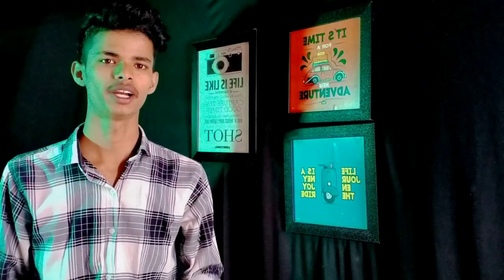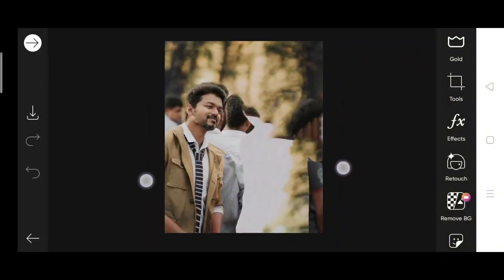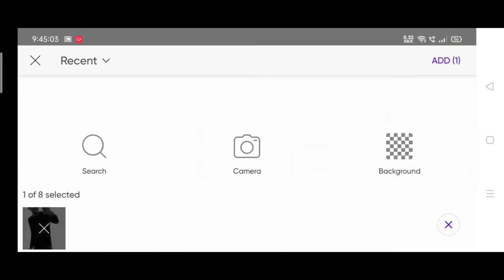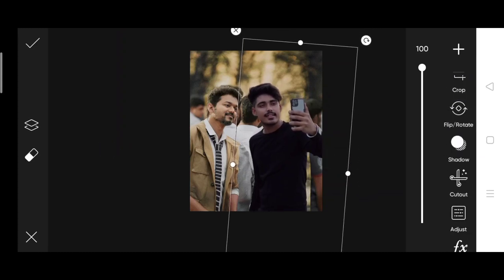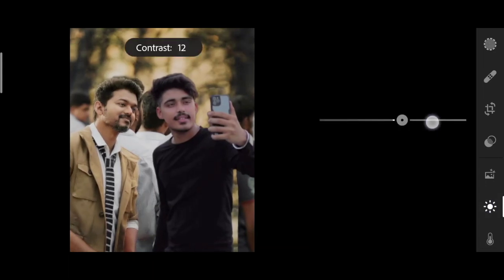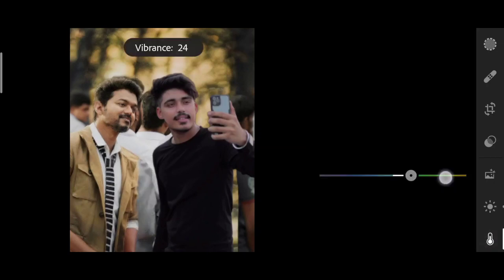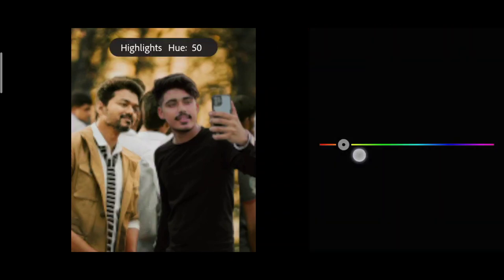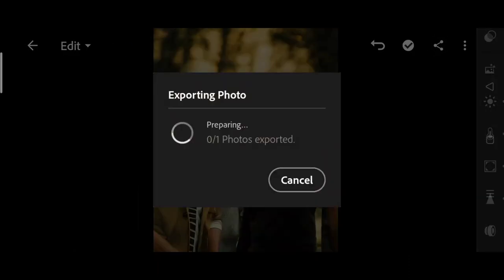Khatarnak nawab new photo editing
↪️I'm using this items 👇

🔸 REALME 5PRO
🔸BLAC BACKGROUND
🔸 RING LIGHT
🔸 GREEN SCREEN